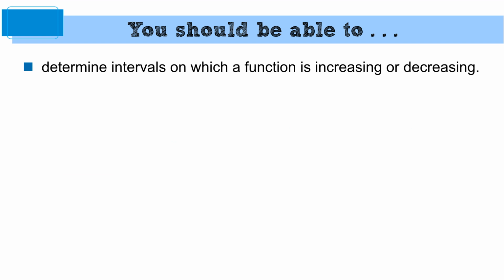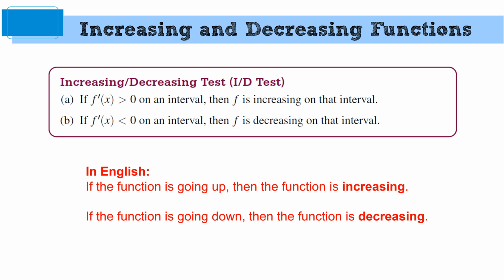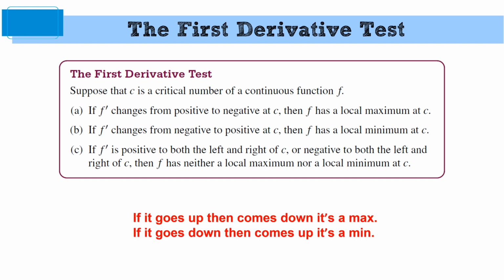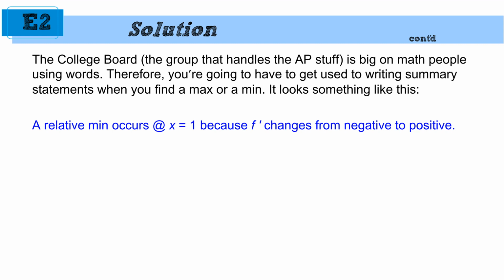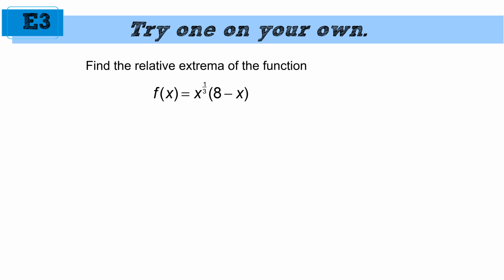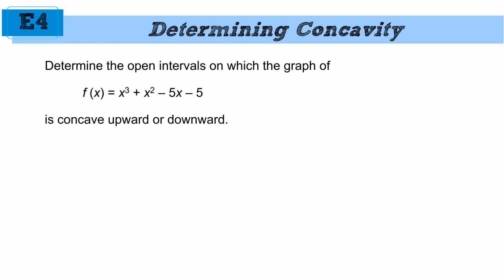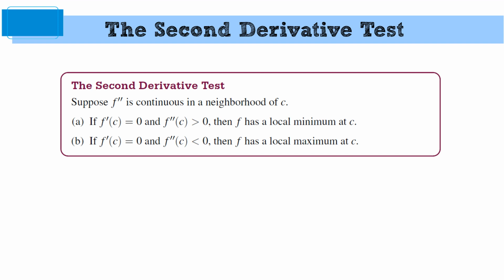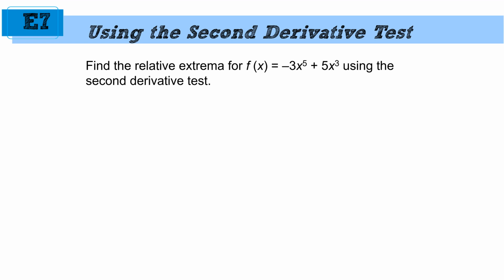1st and 2nd Derivative Test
What are increasing and decreasing functions?
What is the 1st Derivative Test?
Are we ever really going to use the 2nd Derivative Test?